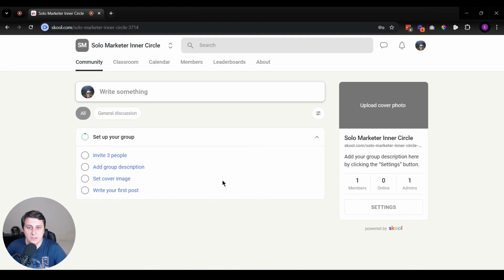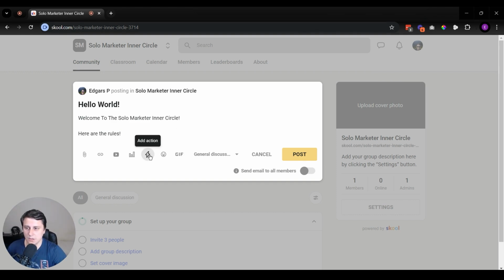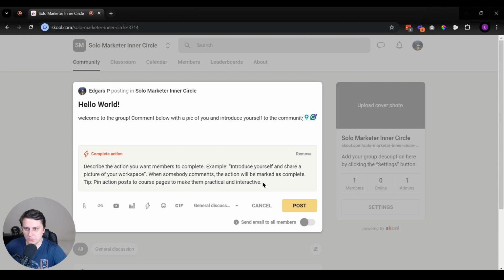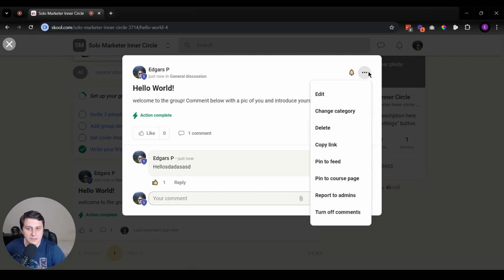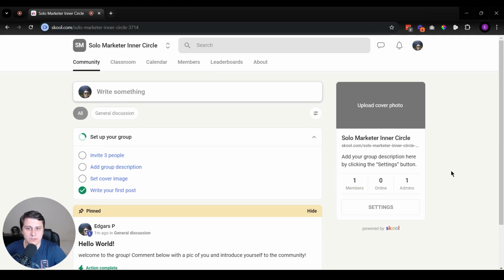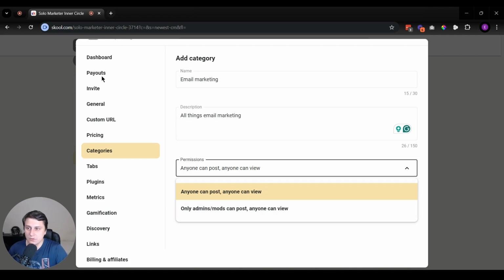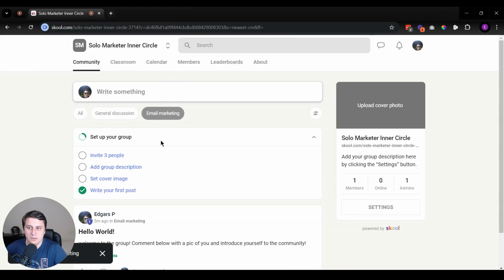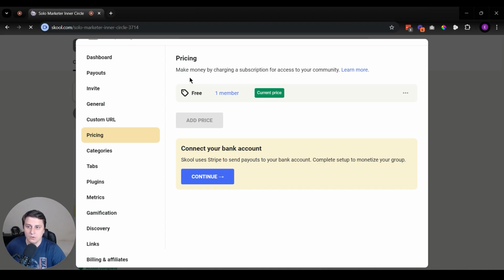How to Create Your First Skool Community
✅ Skool Games (Build your business, win prizes, make friends, have fun. Win 1-day with Alex Hormozi.)

In this video you'll learn:
** How to create a Skool account
** All the other features within the platform and what they're being used for